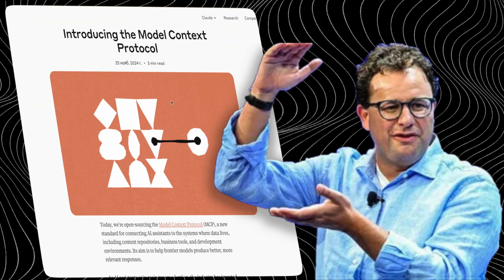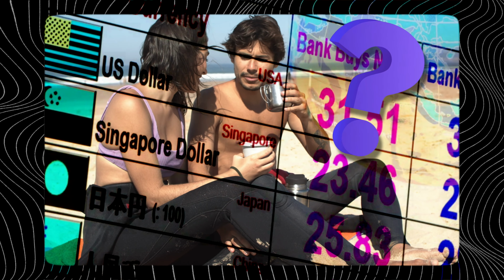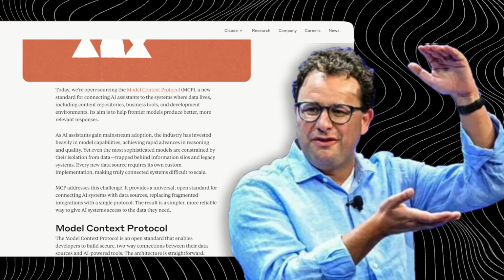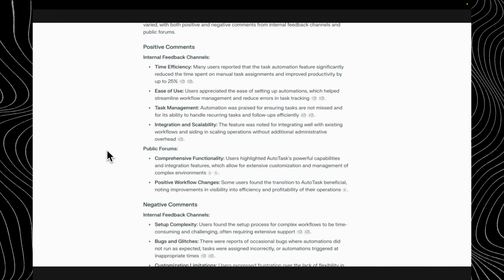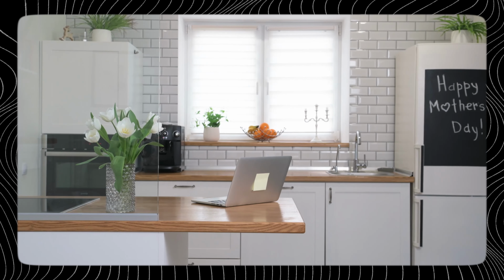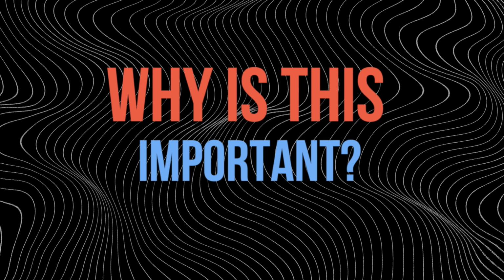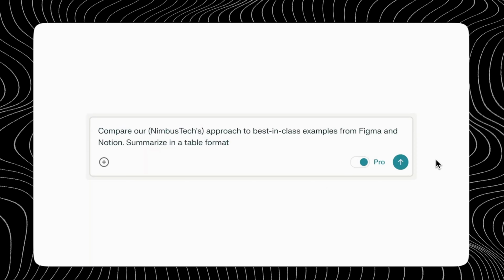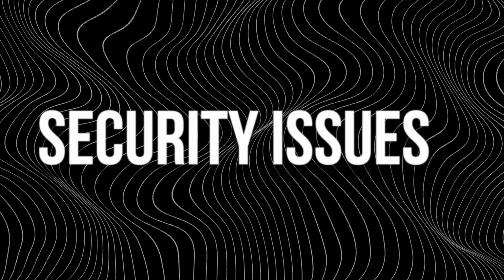Anthropic’s Cloud AI with MCP: The Tech That Destroys OpenAI’s ChatGPT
Anthropic is taking the AI game to a whole new level with its revolutionary Model Context Protocol (MCP). This groundbreaking technology allows seamless integration between AI and data systems, leaving behind the limitations of OpenAI’s ChatGPT. In this video, we’ll explore how Anthropic’s Cloud AI, powered by MCP, is reshaping how AI assistants work—making them smarter, more contextual, and better connected to your life.

Could this be the end of OpenAI’s reign? Dive in to learn about the future of AI and how Anthropic is challenging the industry’s biggest players!